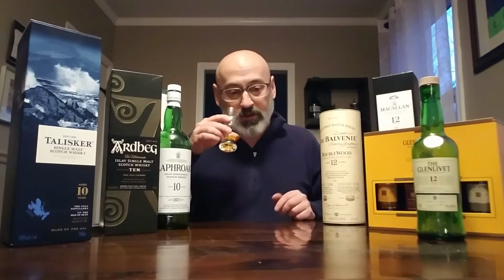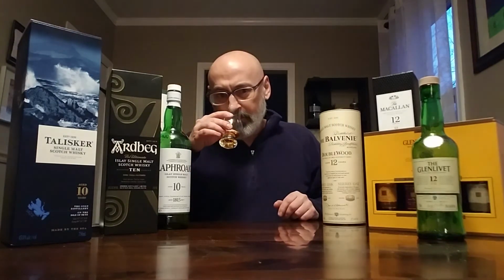How to Taste Scotch Whisky, Featuring Laphroaig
Another obsession